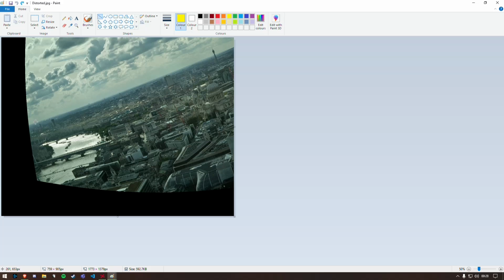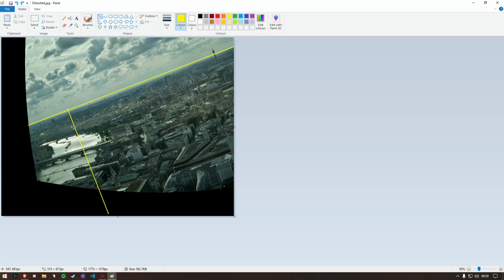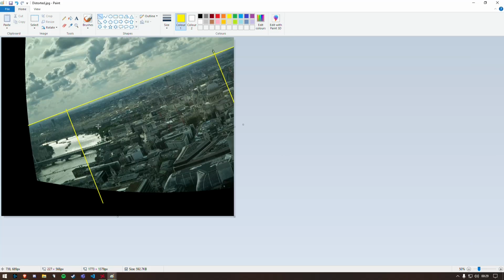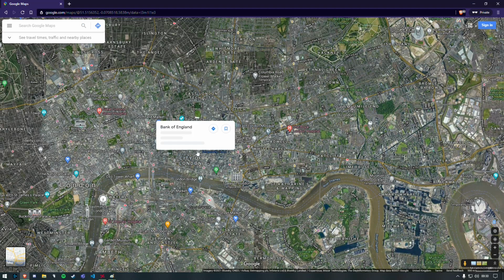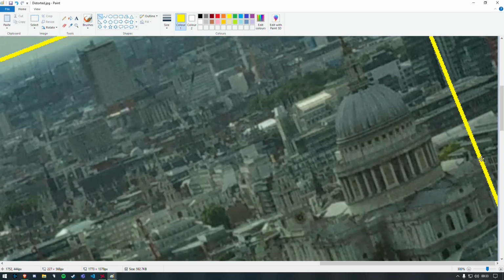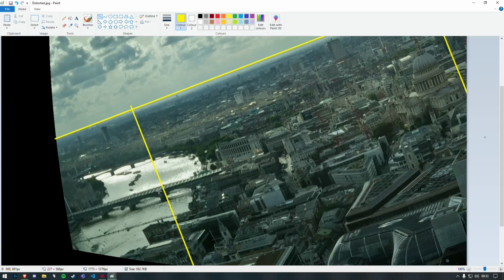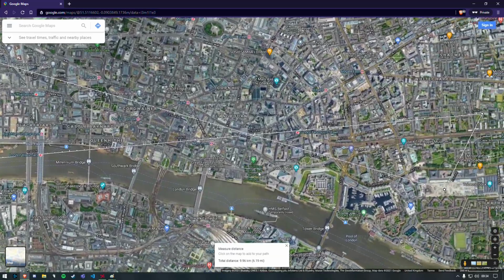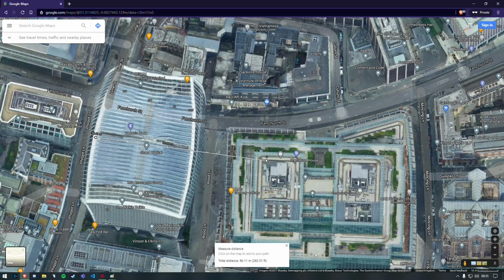[Follow-Up] - Finding the Location of a Camera from a Landscape Photo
If you know how, get this to Tom.